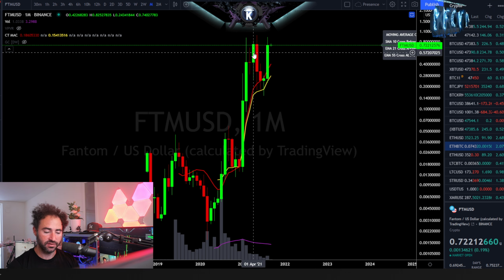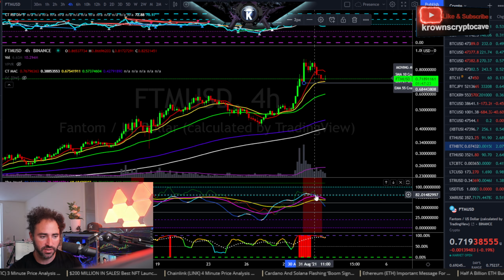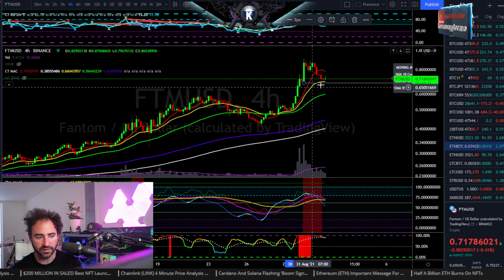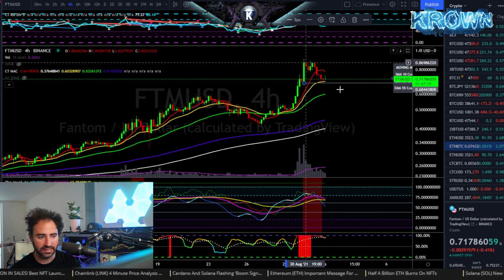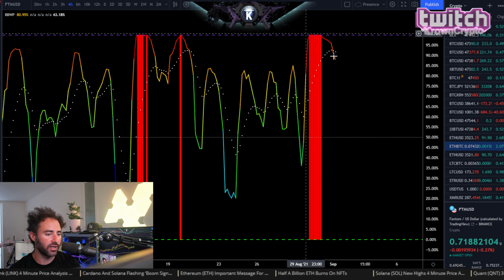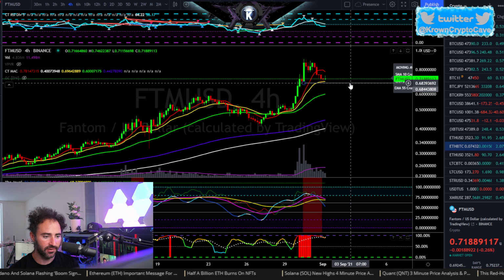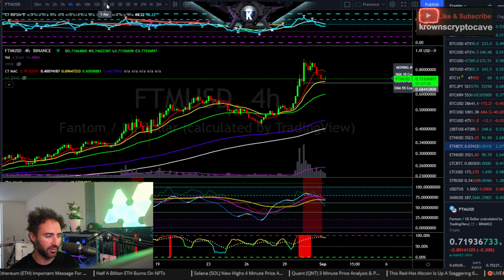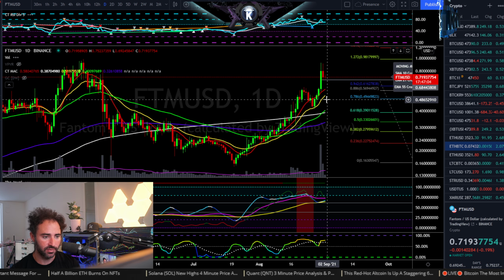Fantom (FTM) 3 Minute Price Analysis & Prediction September 2021.